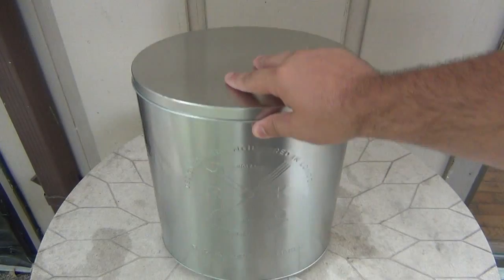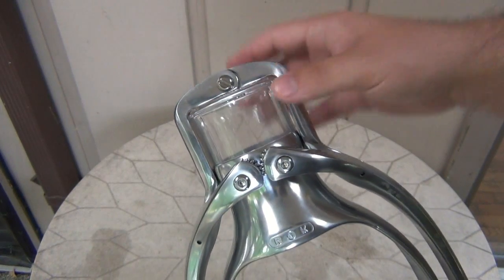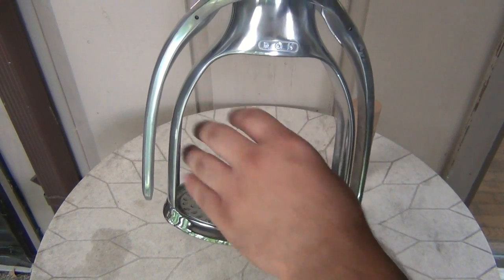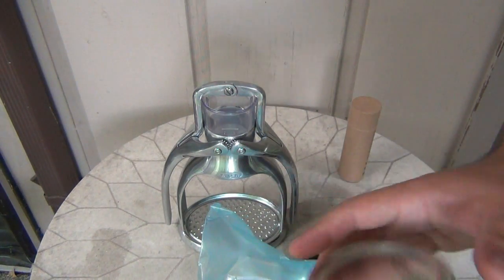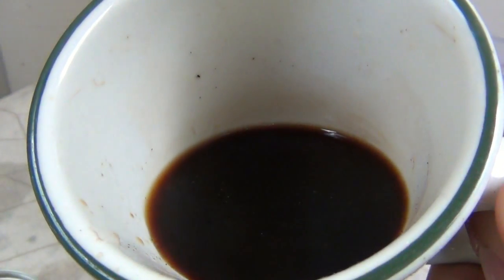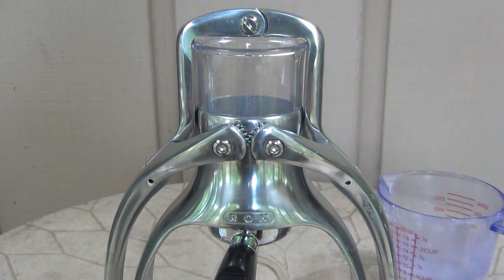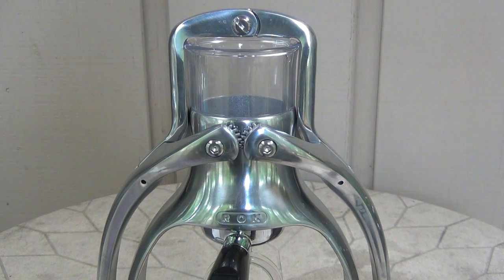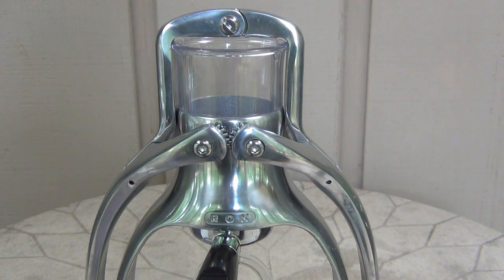ROK Espresso Machine Review (Make Good Espresso ANYWHERE)